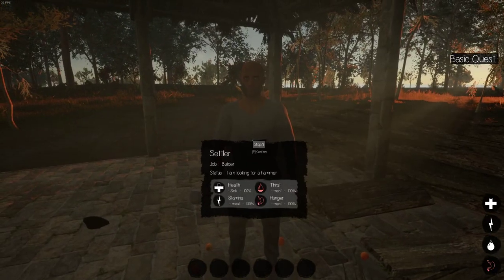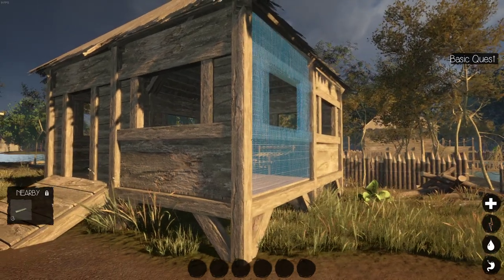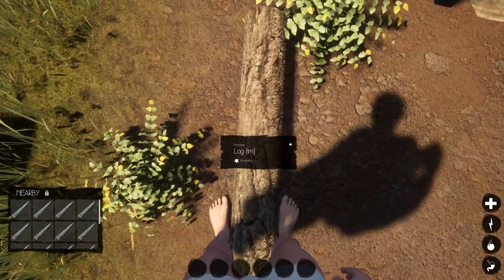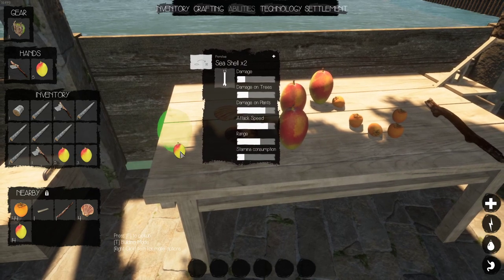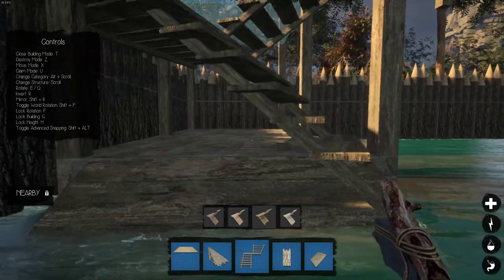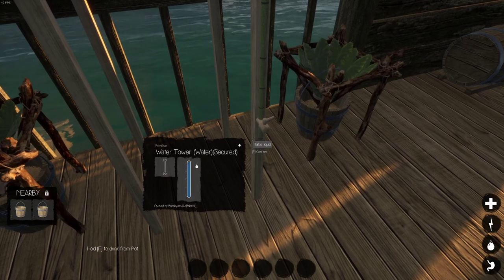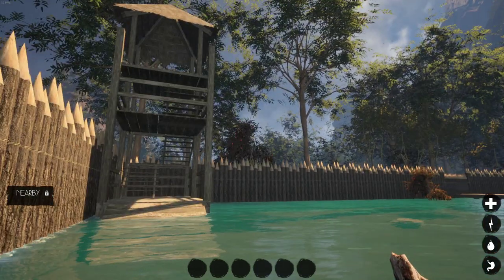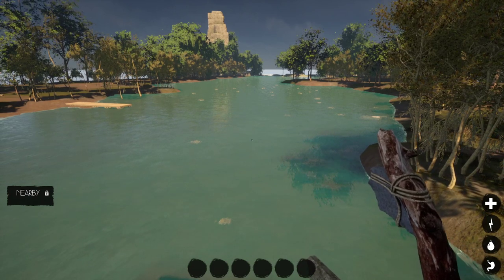Journey of life EP13 Speeding Up The Saw Mill.. Settlers Get The Chop!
do appreciate it! :)

An engineer who lost his fortune overnight decides to live in nature to build his village